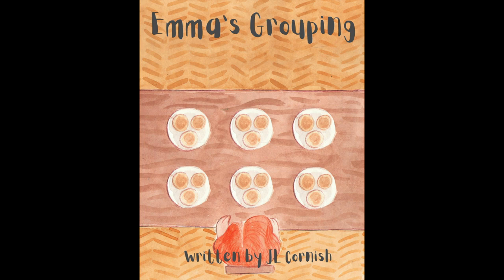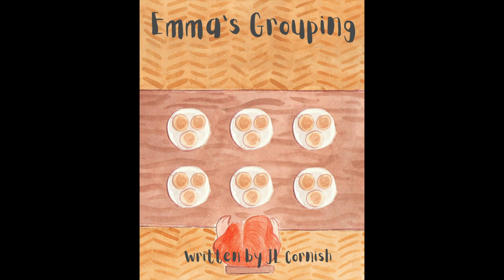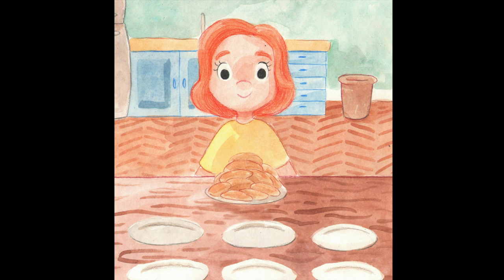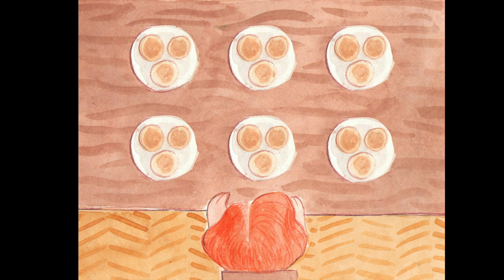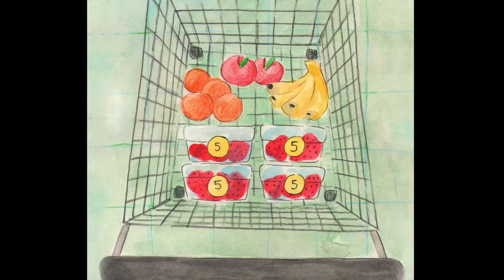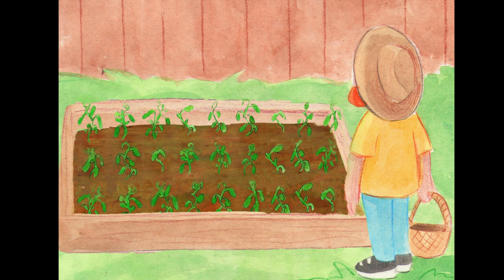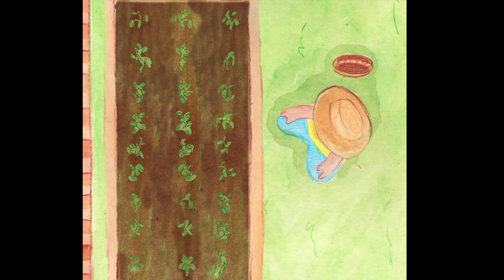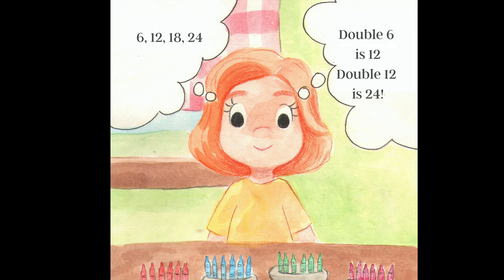Emma's Grouping | JL Cornish | Readaloud | Multiplication Book | Picture Book | Multiplicative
Emma loves to learn about groups that she sees around her. She sees equal groups when sharing pancakes with her family, buying snacks at the shops and even when picking plants in her garden!

Join Emma as she learns some flexible ways to find the total of equal groups. Suitable for children aged 4-10.

for more educational stories.
Follow @the.teacher.author on Instagram and Facebook for lesson ideas and more!